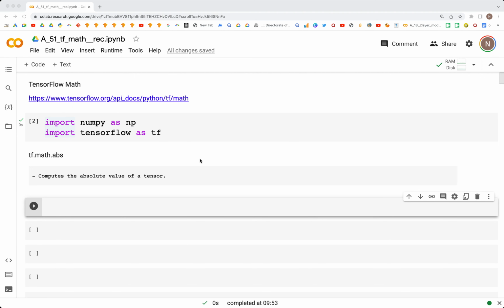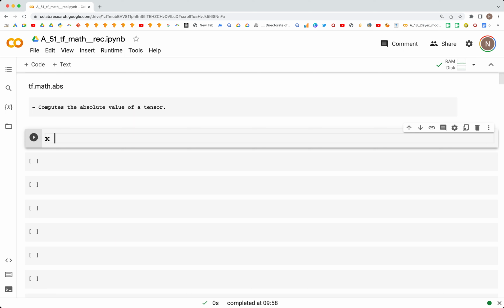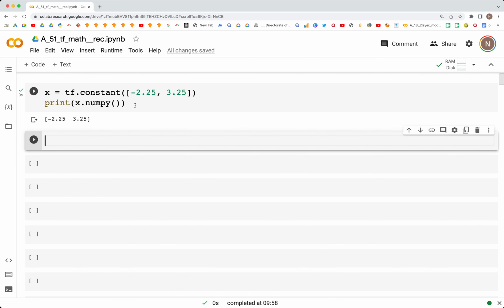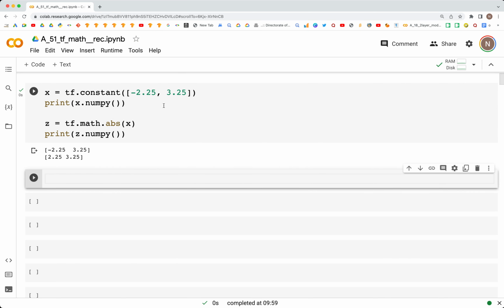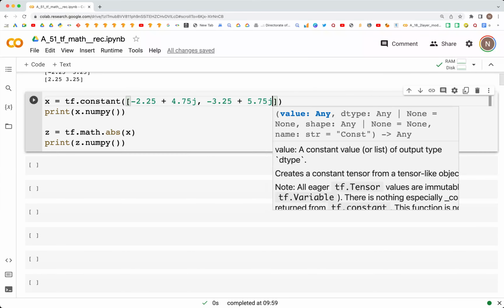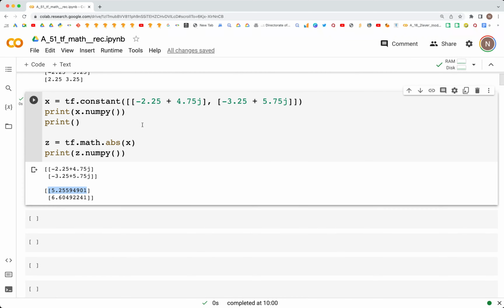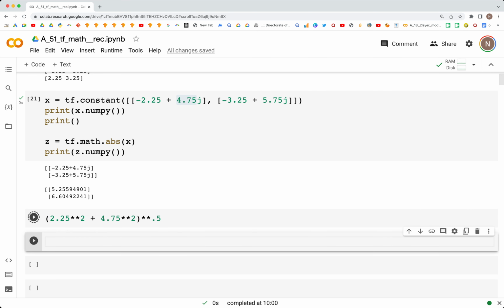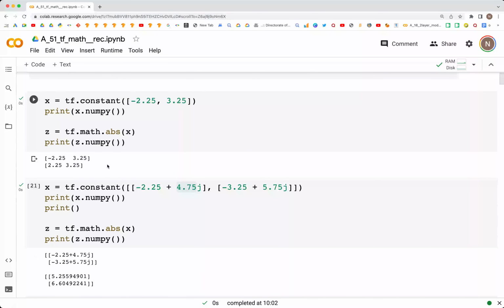51: Absolute | TensorFlow | Tutorial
The video discusses in math functions in TensorFlow: Absolute value of a tensor.

00:00 - import libraries
00:25 - create a tensor: tf.constant()
01:04 - get absolute values: tf.abs()
01:30 - alternative: tf.math.abs()
01:41 - complex numbers
03:40 - Ending notes